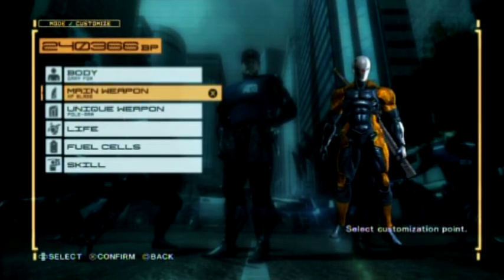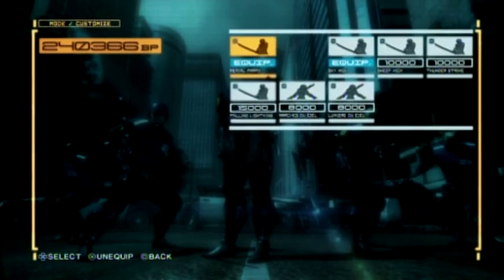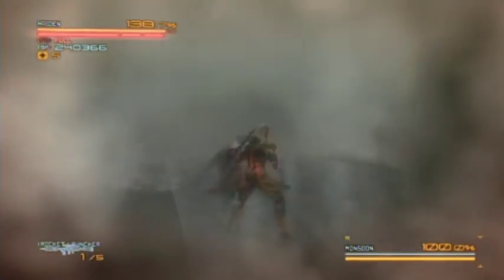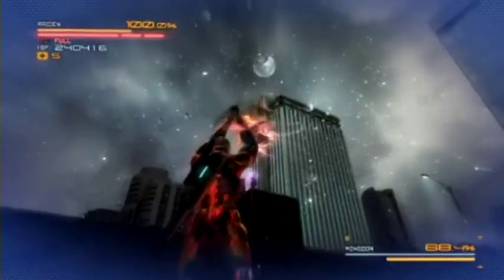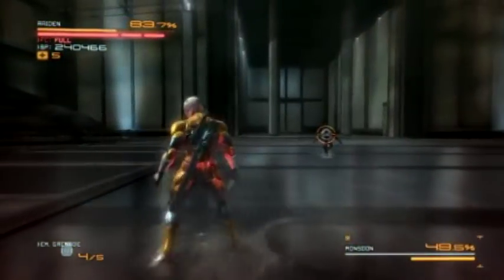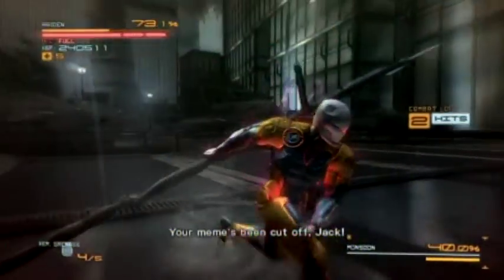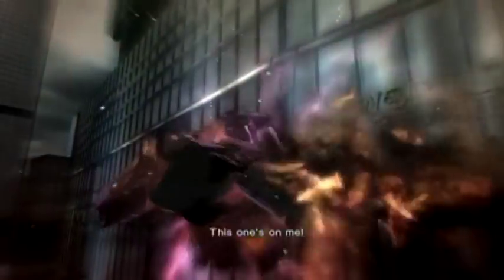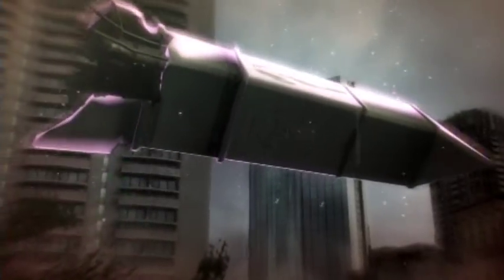How to beat Monsoon of Metal Gear Rising Revengence (Multi Request)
Probably the most annoying boss in the game, Monsoon is infamous because his EM Generator allows him to avoid most attacks and deal really damaging attacks himself. But what if I told you that monsoon is not really that hard to deal with if you do one simple thing?  Find out what that thing is in today's Boss Strategy!!